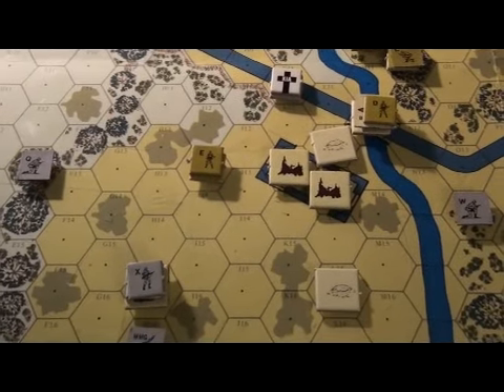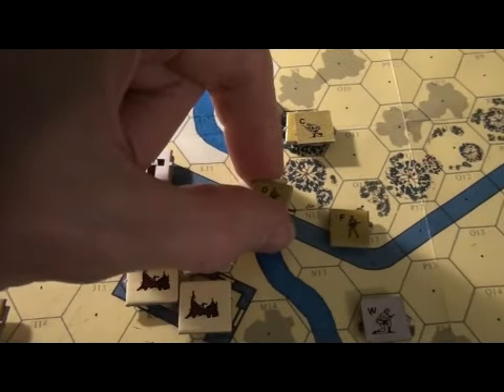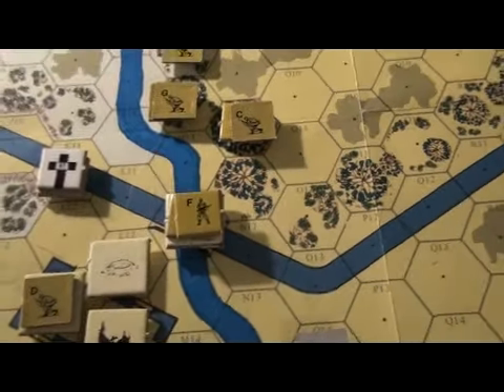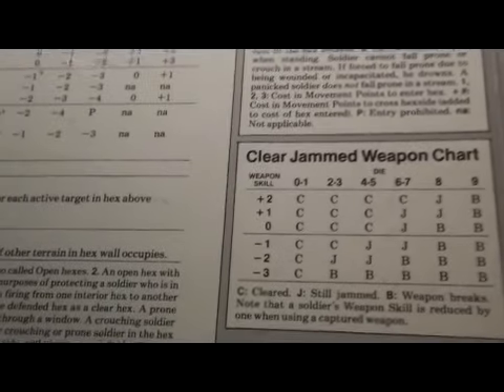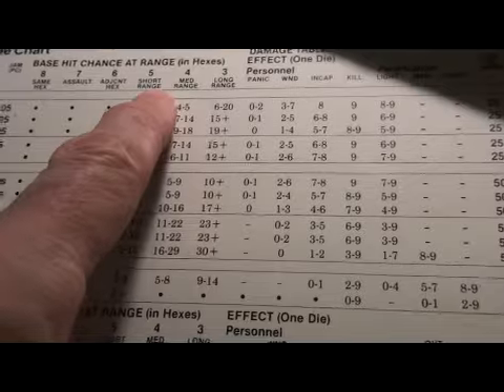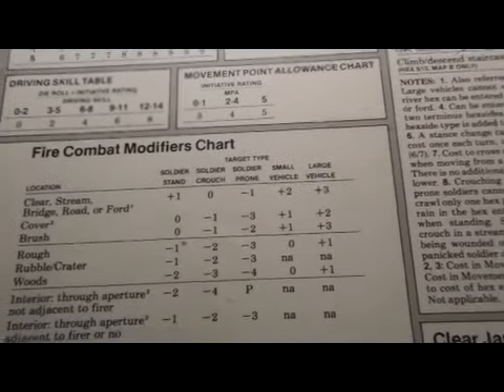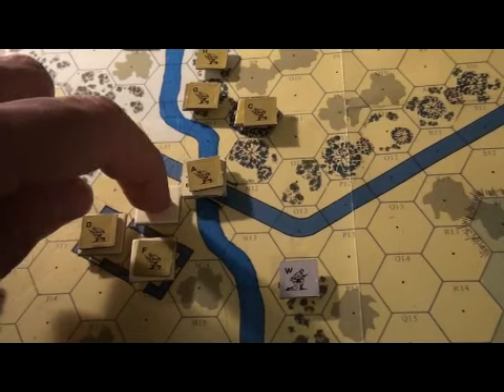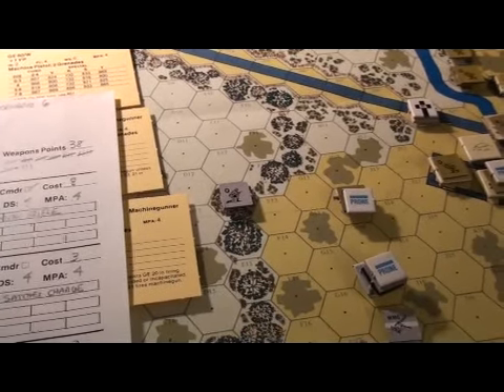Let's Play Ambush Boardgame Part 10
Part 10 of my playthrough